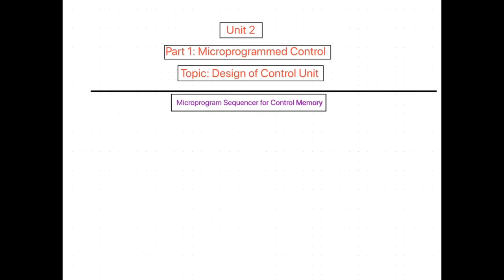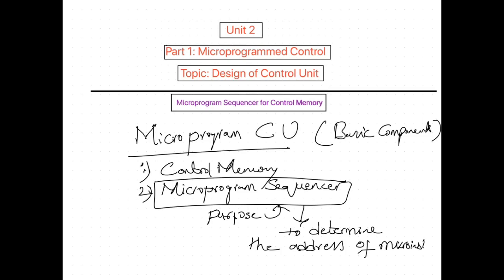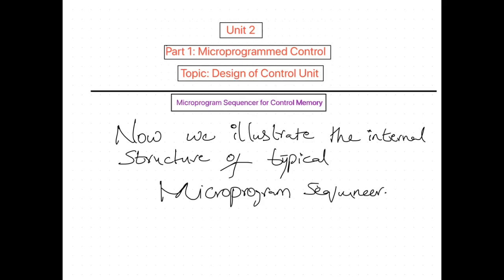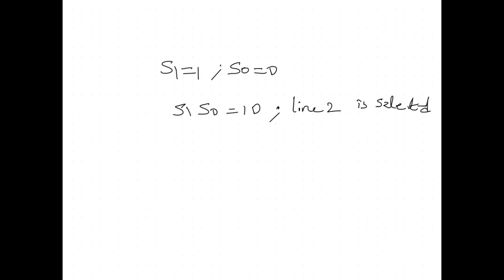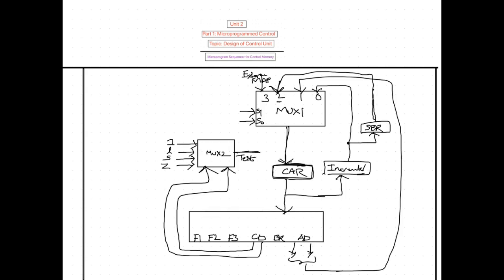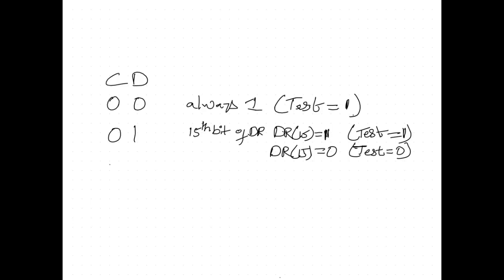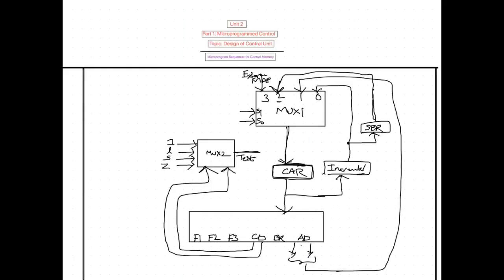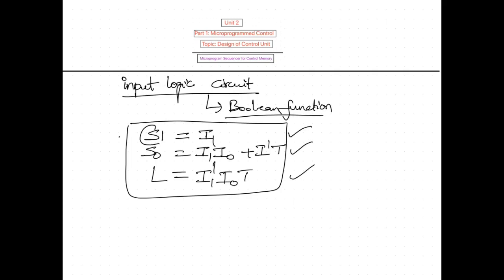Design of Control Unit Part 2 | Microprogrammed Control | Computer Organization - COA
This video demonstrates block diagram of Microprogram Sequencer in Control Memory